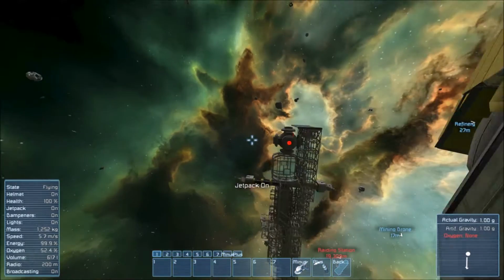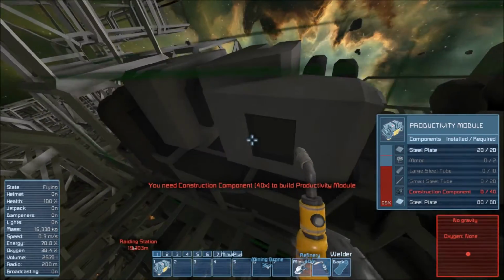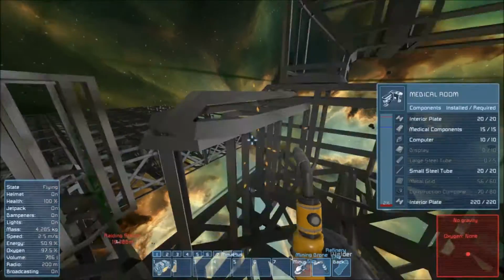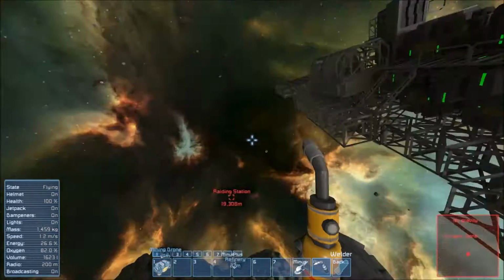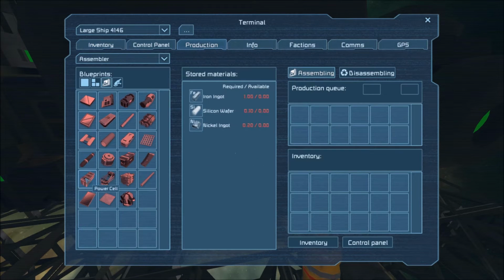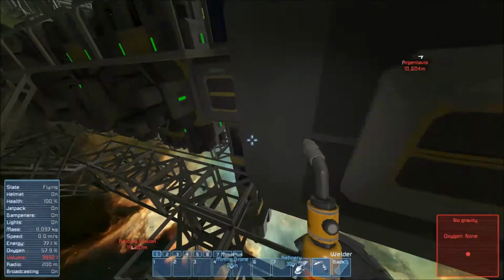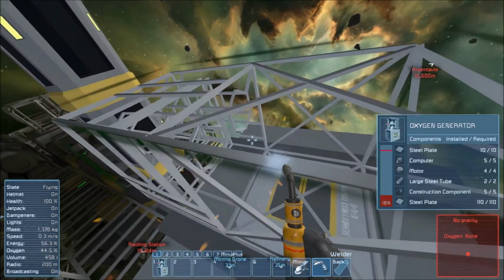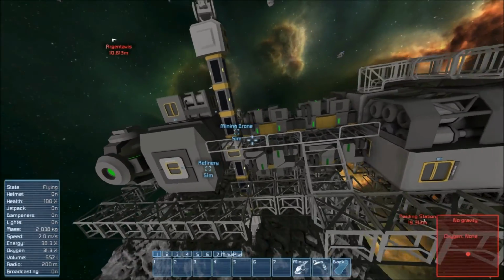Space Engineers Survival Playthrough S1E9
Mods...

All music in this video is from within the game itself, including the intro.